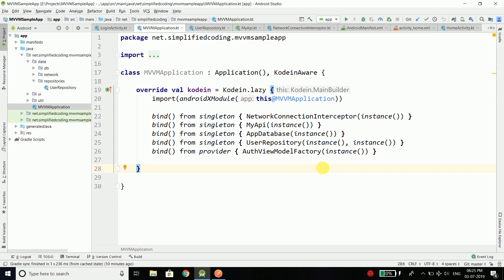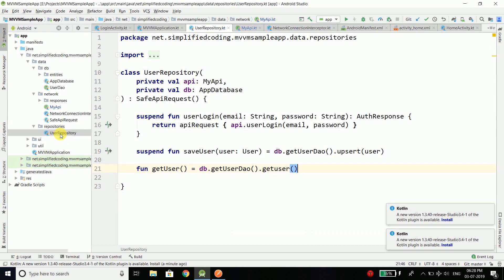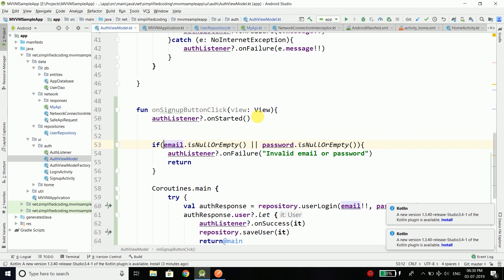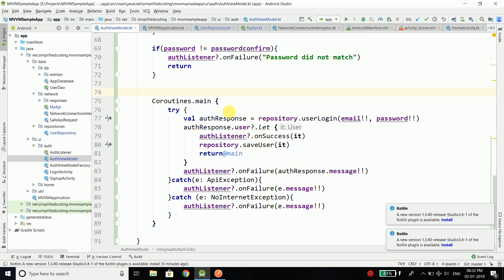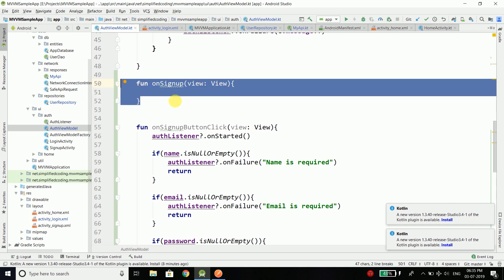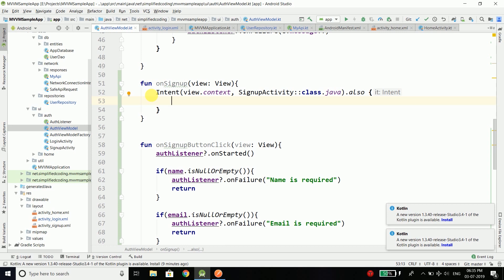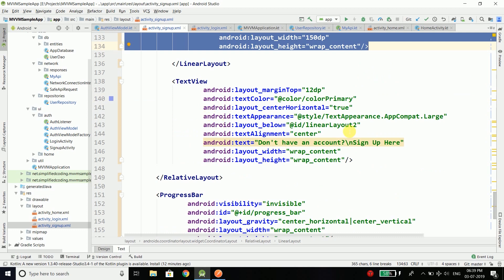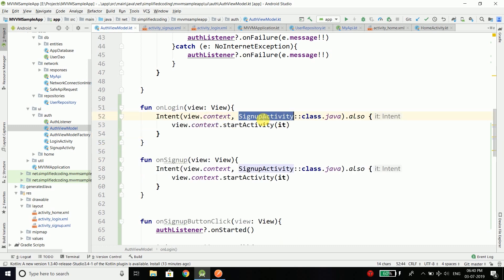#12 Android MVVM Architecture Tutorial - User Signup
In this video we will finish the User Signup feature of our project.